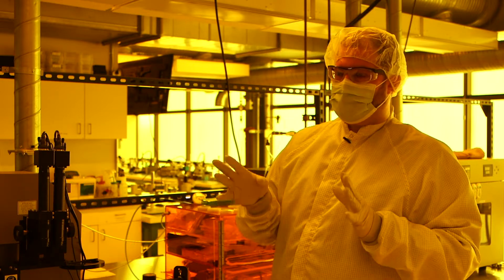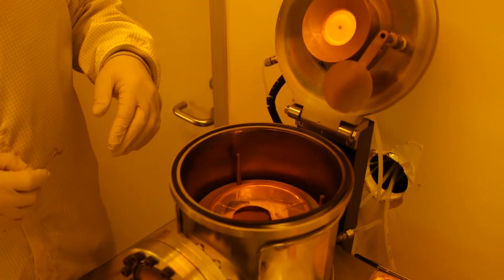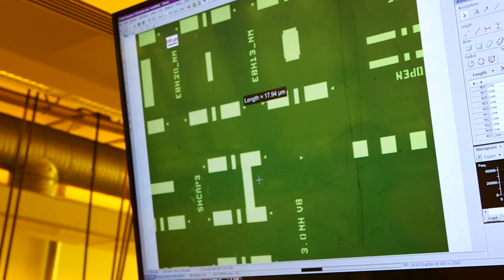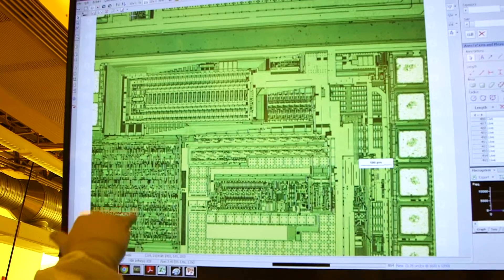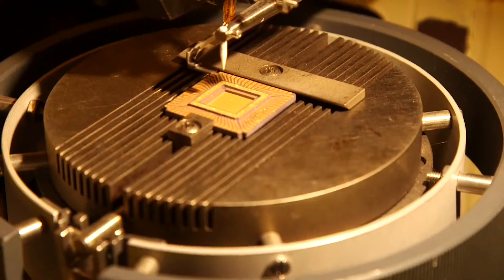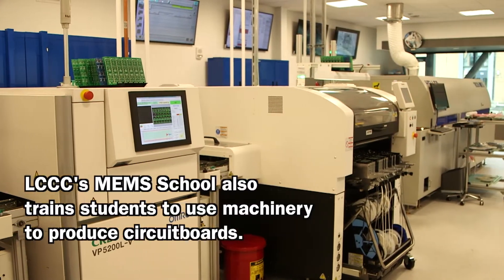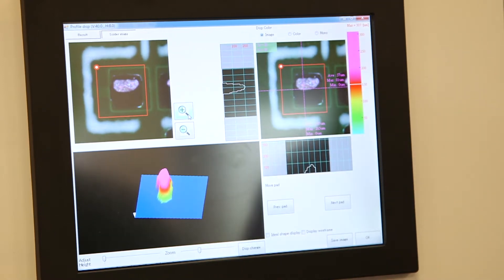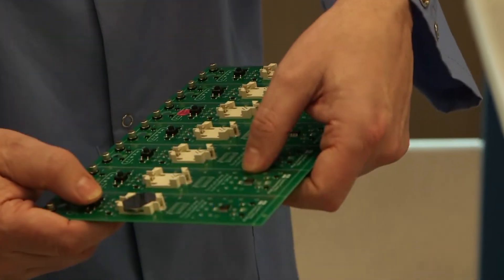How Lorain County Community College makes semiconductor chips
Staff and students from Lorain County Community College's MEMS School demonstrate steps they use to create semiconductor chips including DC sputtering, photolithographic processing, wet chemical etching, wafer cutting, thermosonic wire bonding and soldering components onto the circuitboard.